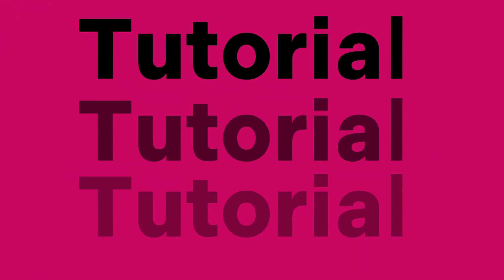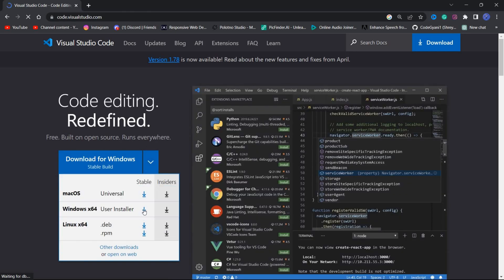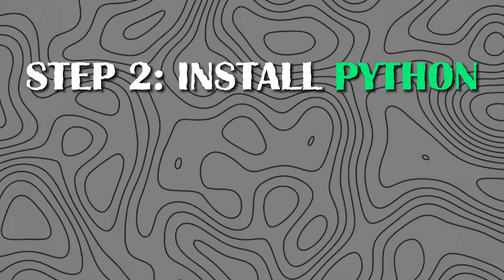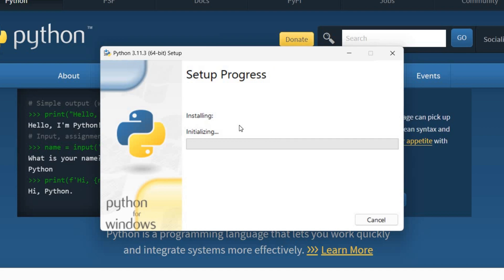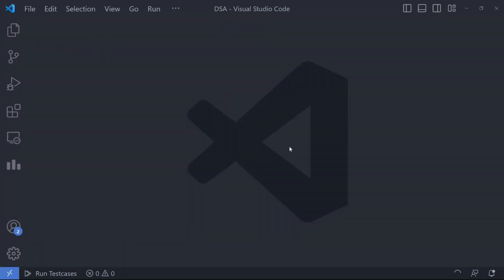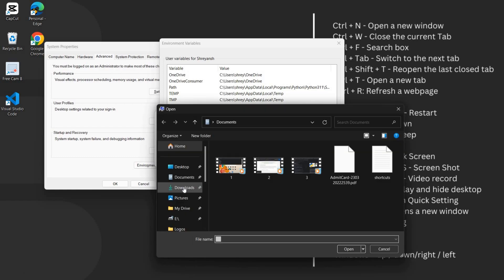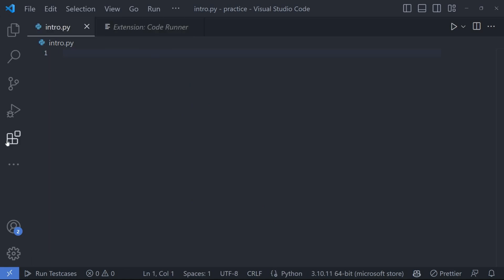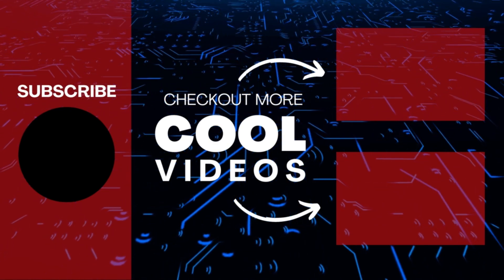How to setup python in visual studio code on Windows 11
Discover the easiest and most efficient way to set up Python in Visual Studio Code with our comprehensive guide! In just a few simple steps, you'll have your Python environment ready to go, enabling you to code smarter and faster. Join us as we walk you through the process, providing valuable tips and tricks along the way to set up Python in vs code. Don't miss out on this opportunity to unlock the full potential of Python in Visual Studio Code. Start your journey to becoming a Python pro today!
Content:
0:00-Intro
0:20 - 1. Install Vscode
1:05 - 2. Install Python
1:53 - 3. Install Python Extension
2:20 - 4. Configure python environment
2:46 - 5. Python Project
3:30 - Outro